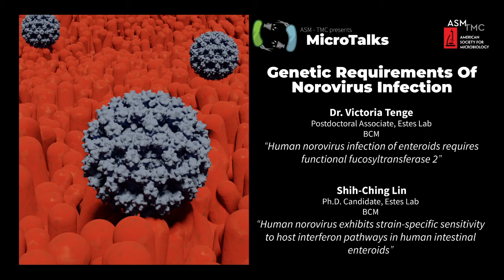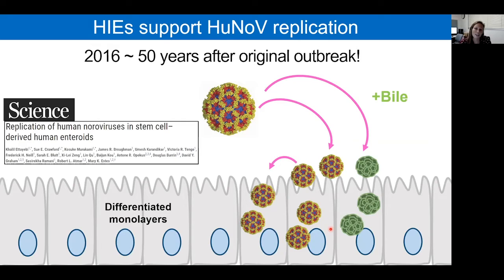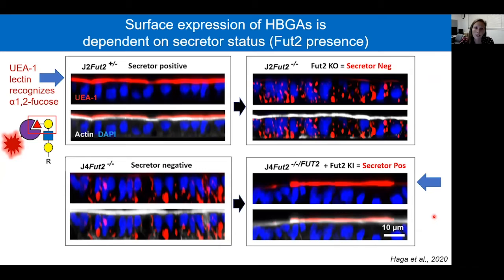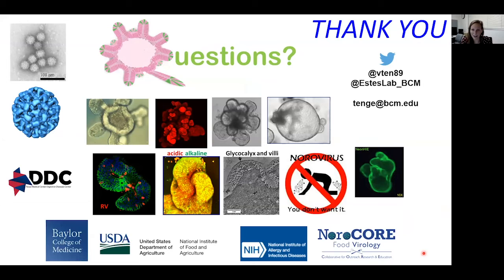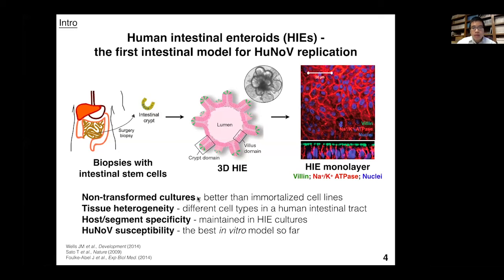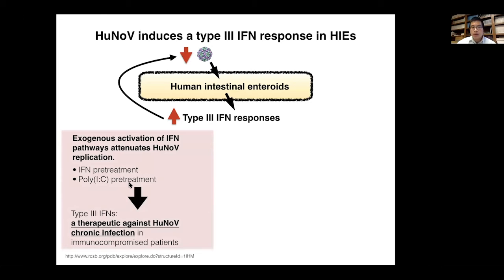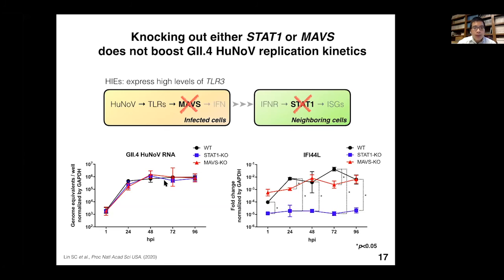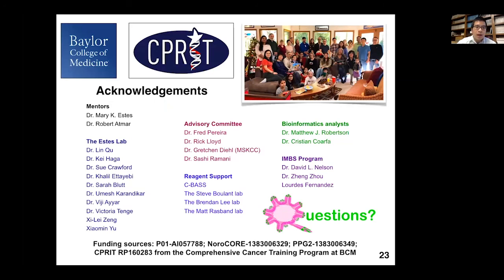MicroTalks - October 2020 - Genetic Requirement of Norovirus Infection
The topic for the October 2020 MicroTalk seminar was:
Genetic Requirement of Norovirus Infection

Our two speakers were:

-Dr. Victoria Tenge.
Postdoctoral Associate, Estes Lab
 BCM
“Human norovirus infection of enteroids requires functional fucosyltransferase 2”

- Shih-Ching Lin.
Ph.D. Candidate, Estes Lab
BCM
 “Human norovirus exhibits strain-specific sensitivity to host interferon pathways in human intestinal enteroids”